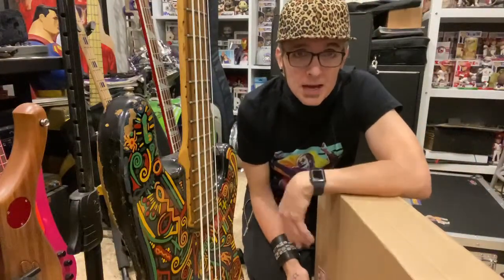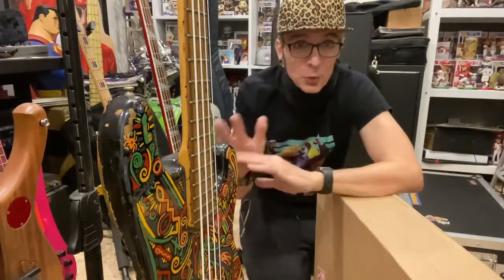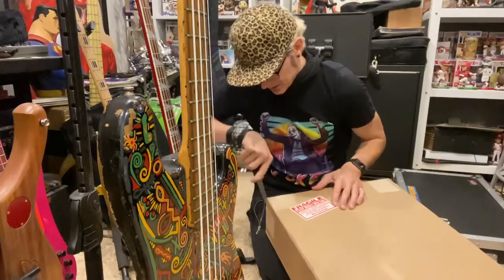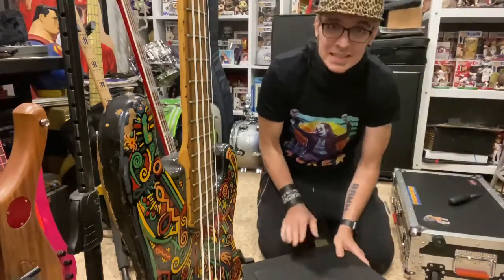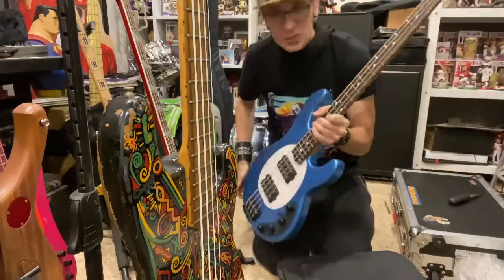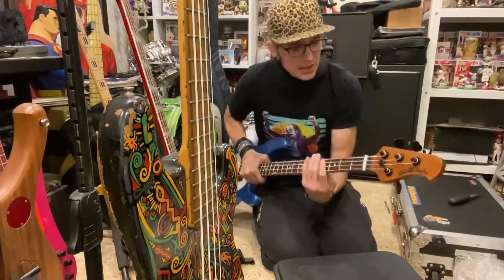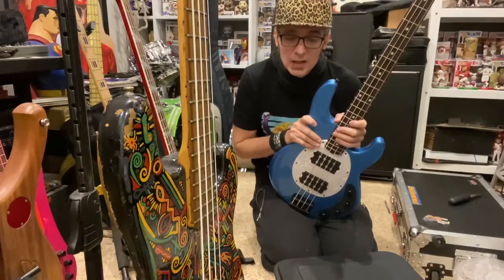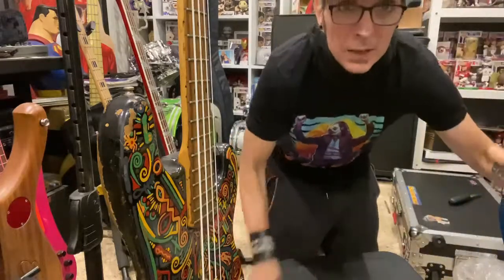Ernie Ball Music Man StingRay Bass UNBOXING!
On this week's 'BASSTalk with FREEKBASS', we UNBOX the new Sting Ray bass that Ernie Ball just sent over to me!

Watch me play it for the first time . "Follow" me at Twitch to know when I go live next!